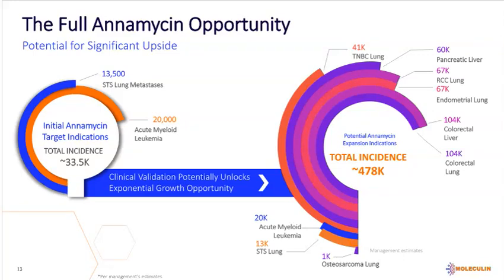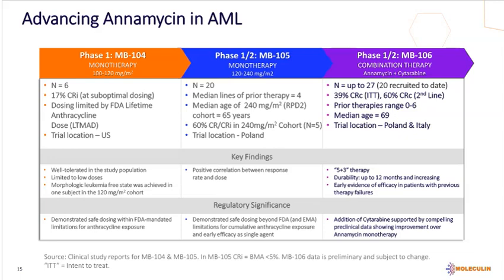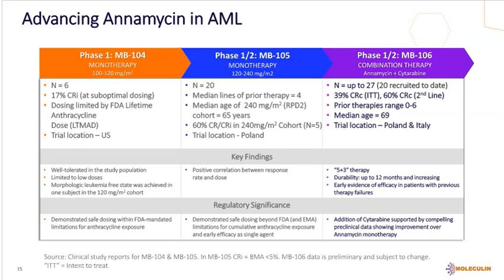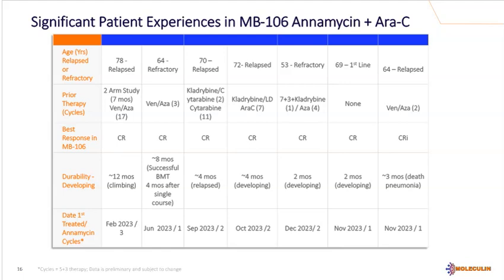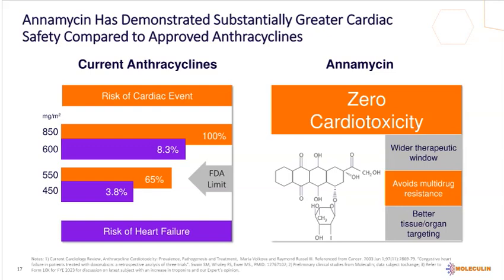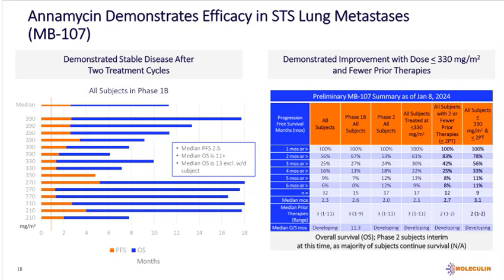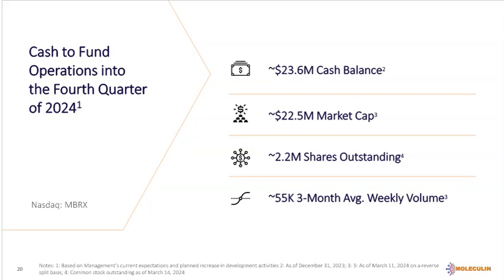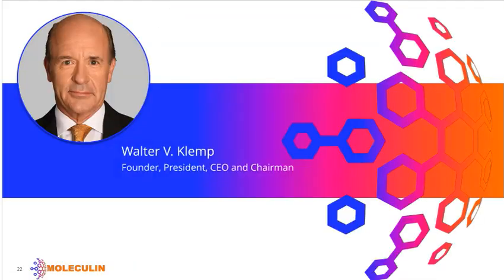$MBRX Moleculin Biotech 2023 Year-End Conference Call and Webcast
Moleculin $MBRX Moleculin Biotech

Moleculin Biotech 2023 Year-End Conference Call and Webcast
Monday, March 25, 2024 at 8:30 AM EDT